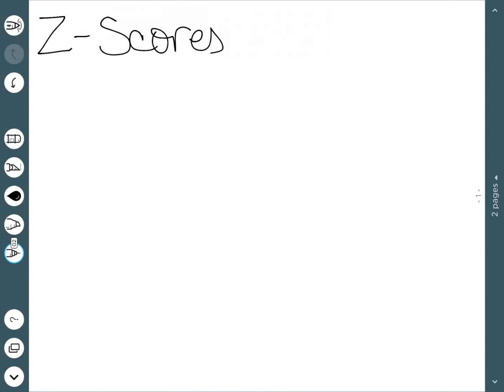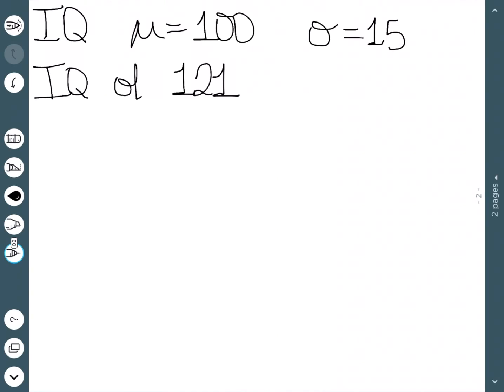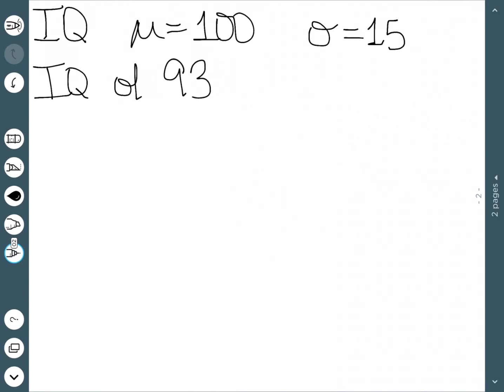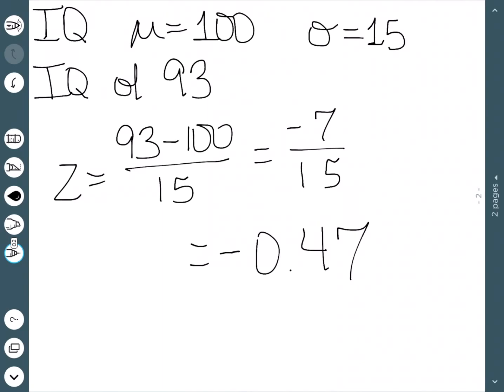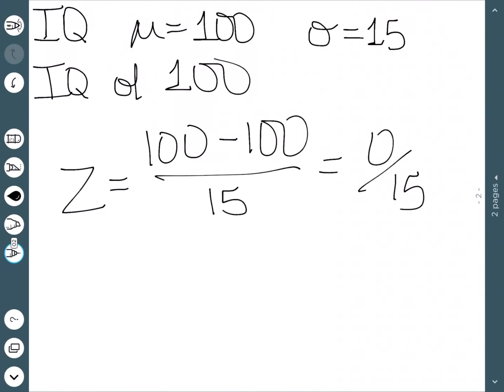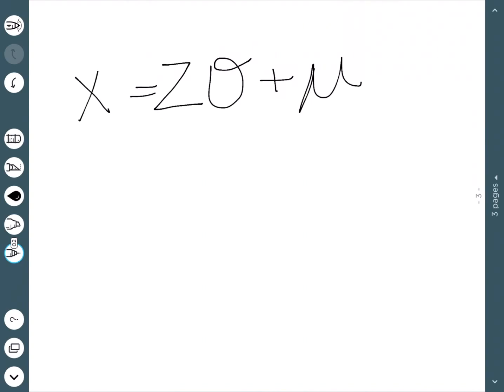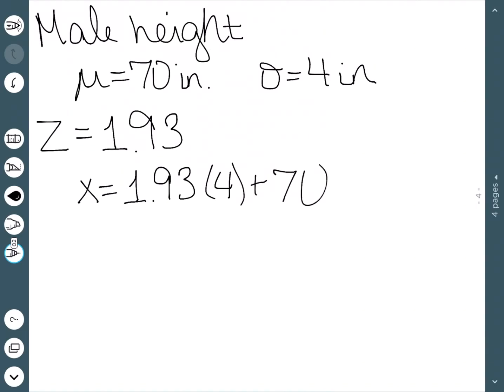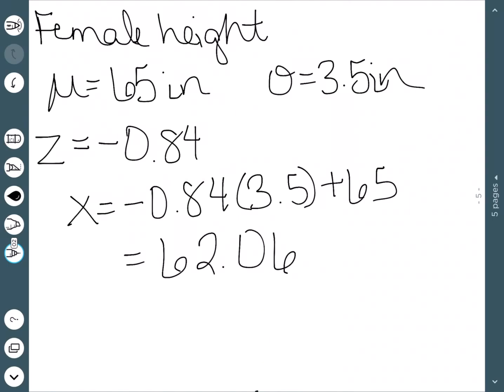Normal Distributions and z Scores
We define the z-score, and show how this is calculated. We also show how to move from the z-score to the raw data.